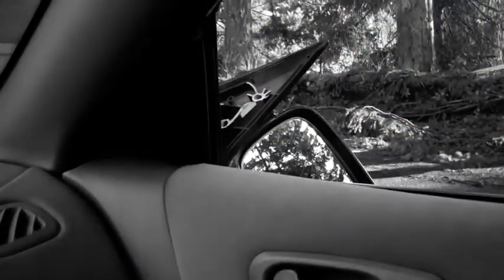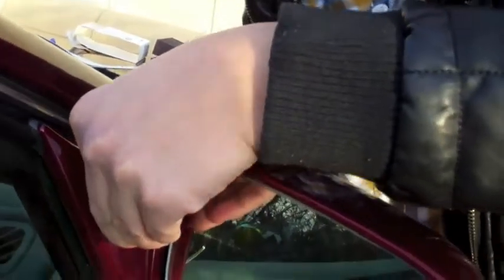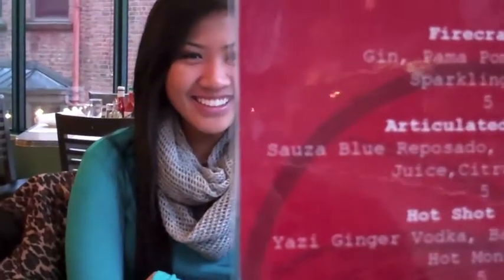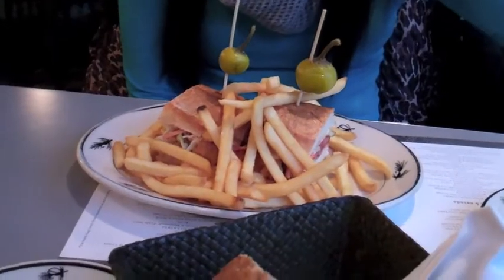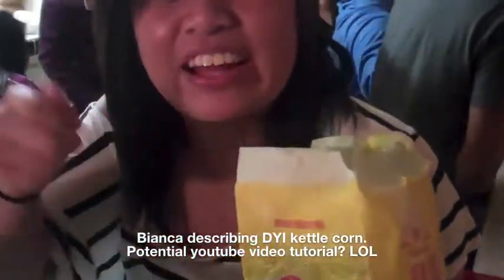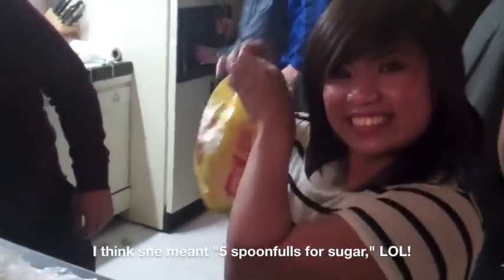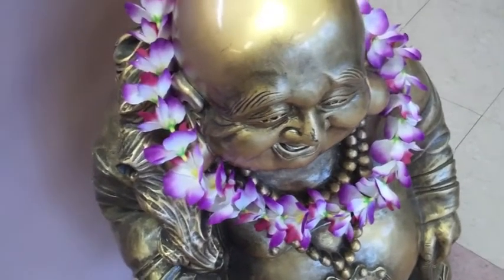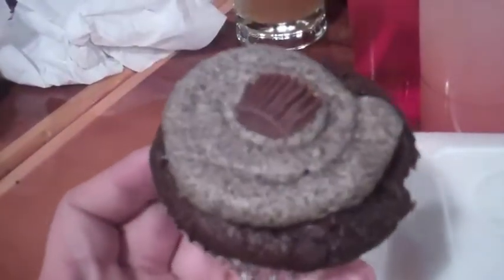VLOG January 16-22 : Ghetto Car, Tennis, A Surprise, & Birthdays! - ohitsROME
Just a weekly vlog of my (boring) life.

Jerome